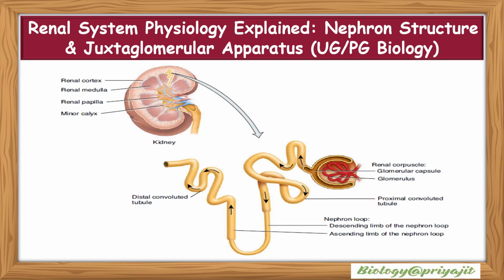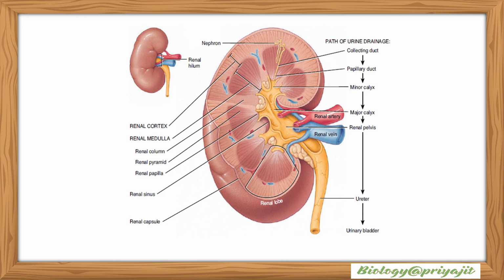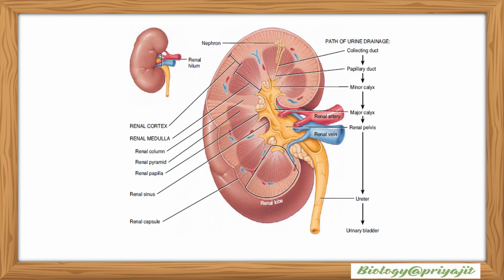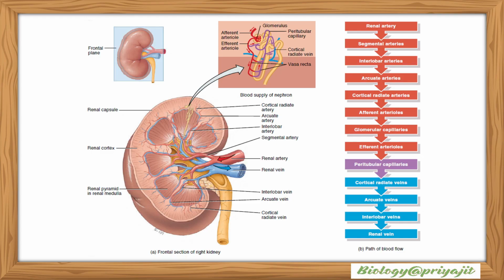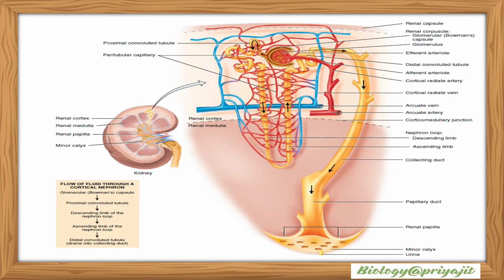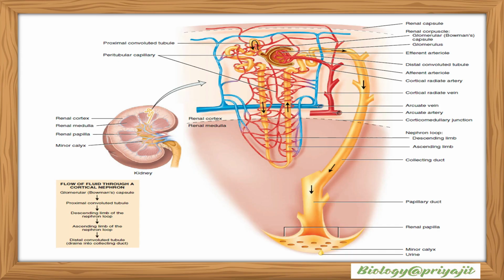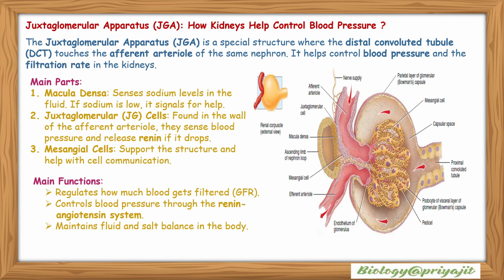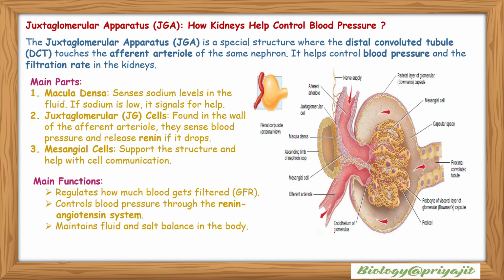Renal System Physiology Explained: Nephron Structure & Juxtaglomerular Apparatus (UG/PG students).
Welcome to this detailed and student-friendly session on the Renal (Urinary) System Physiology, where we explore the structure and function of the nephron—the basic filtration unit of the kidney—and the Juxtaglomerular Apparatus (JGA), which plays a vital role in regulating blood pressure and kidney function.

🔍 What You’ll Learn:
✔️ Overview of the renal system and its organs
✔️ Structure and function of the nephron (renal corpuscle & renal tubule)
✔️ Types of nephrons: Cortical vs. Juxtamedullary
✔️ Components and role of the Juxtaglomerular Apparatus (JGA)
✔️ Renin-Angiotensin-Aldosterone System (RAAS) in blood pressure control
✔️ Clinical relevance & conceptual clarity

🧠 This video is ideal for:
✅ NEET/AIIMS aspirants
✅ B.Sc. & M.Sc. Biology/Zoology students
✅ MBBS & Nursing students
✅ CSIR-NET, SET, and competitive exam preparations

📚 Make learning Renal Physiology easy and engaging with clear visuals, flowcharts, and simplified explanations.